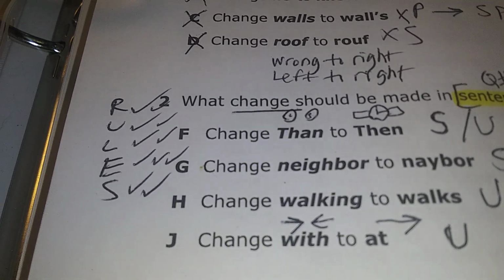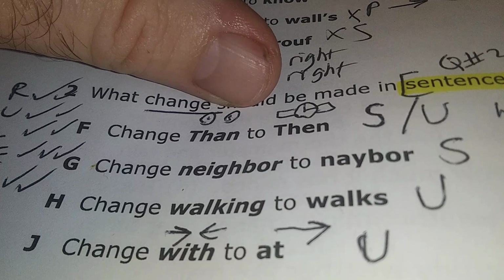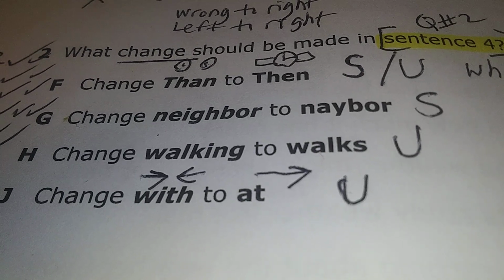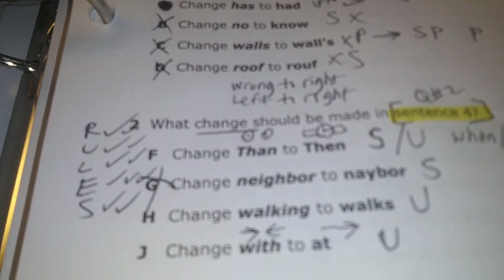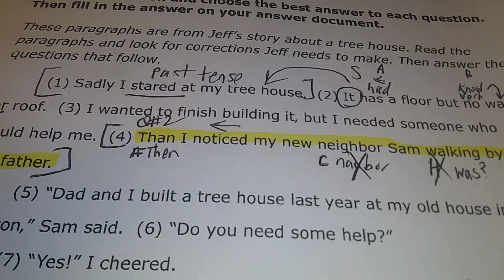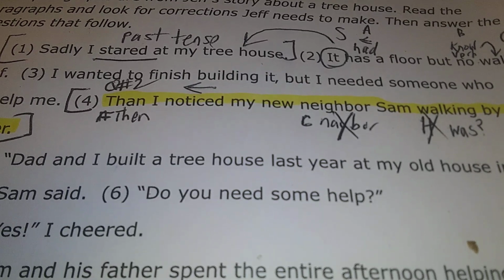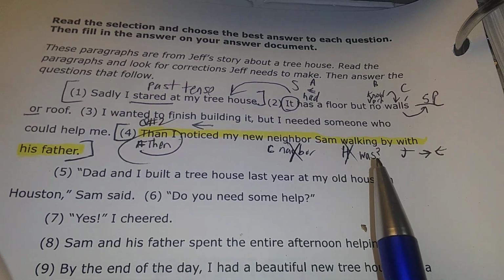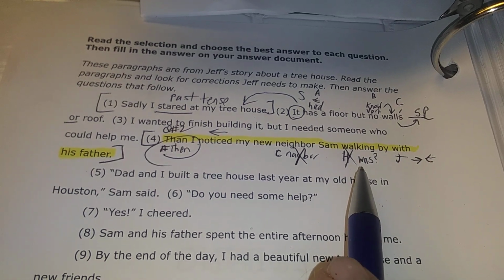Editing and Revising for Third Grade Reading Teachers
This video practices editing and revising using the third grade samples that have been provided by TEA.

The first question is about editing, and the correct answer involves your students needing to understand the difference between the words than when you are comparing and the word then meaning when.

The second question is revising using the word revise. It simply means to organize the words in a sentence sort of like a puzzle so that it looks and sounds the best way possible.  Whenever the word BEST is used as part of a question for editing and revising, it usually means that there are two answers that could work, but that one or more of them probably has repetition. If your students read the sentences softly or loudly, they will usually be able to hear the repetition and eliminate those responses.